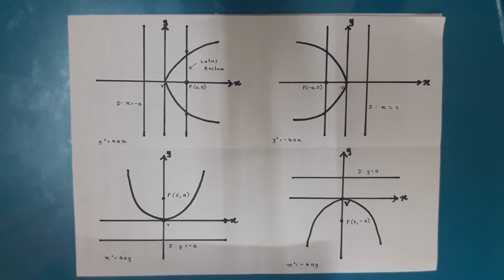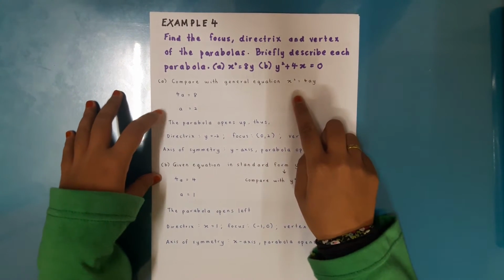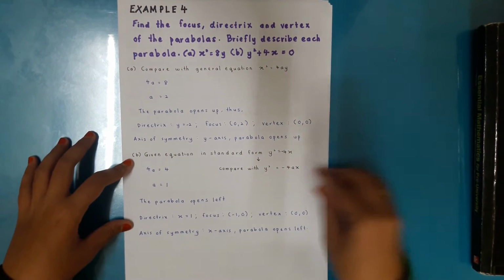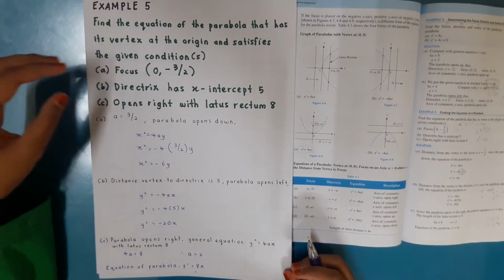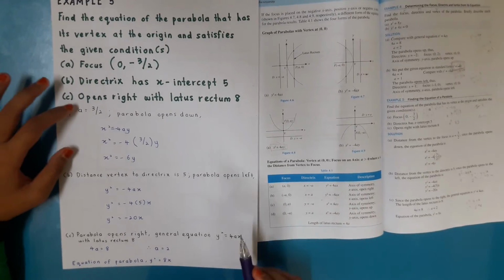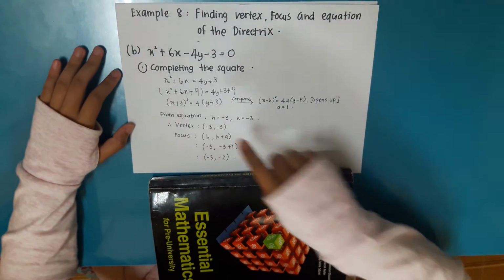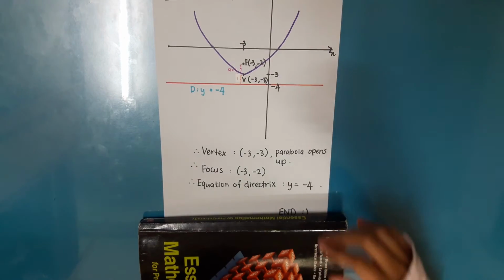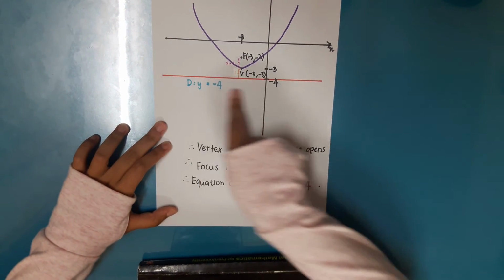Parabola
Hello, this is our peer-teaching video on Parabola which is one of the subtopics of Analytic Geometry. This group from Section 691 consists of Siti Erina, Nor Awatif and Lina Khairina.